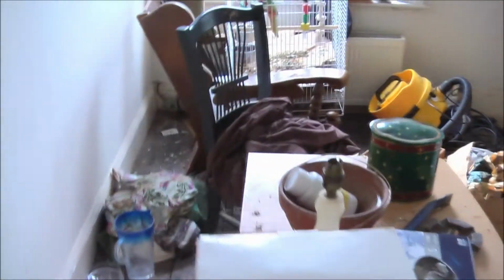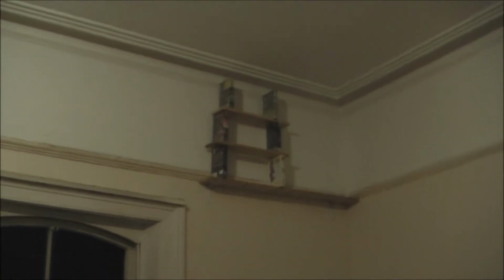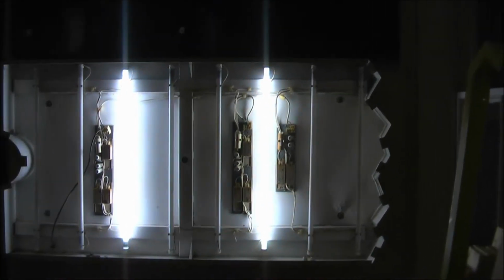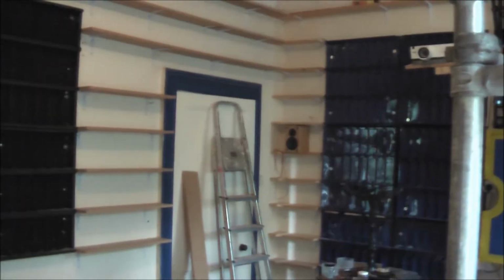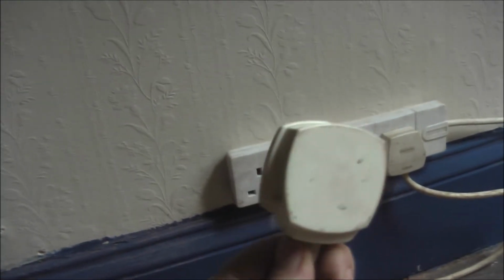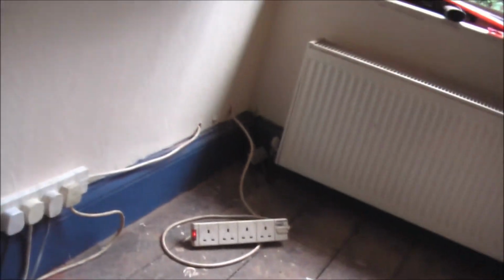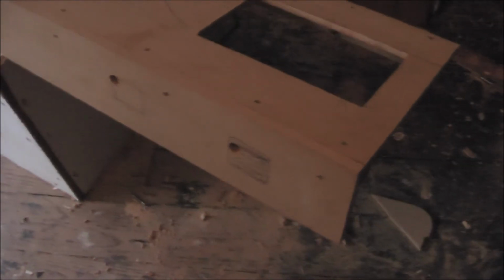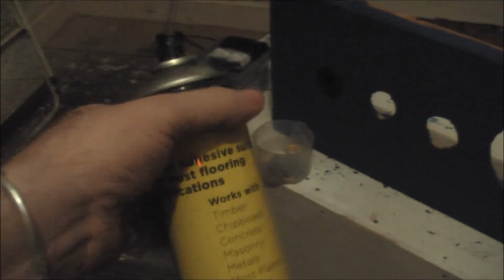Decorating The New Ultimate VHS Video Collection Room (Room Number One) With Cinema "Blockbuster"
This video shows where my collection now is and how i decorated it.